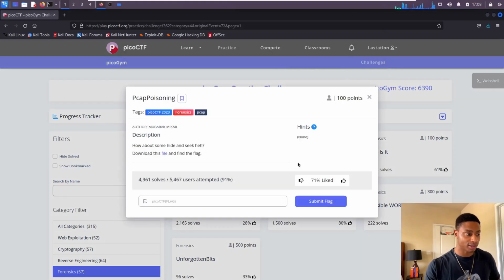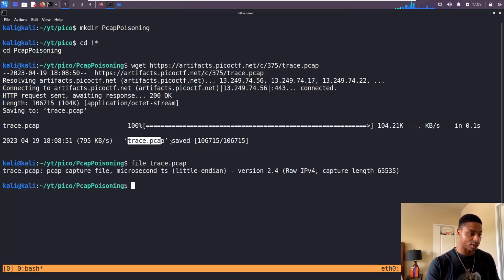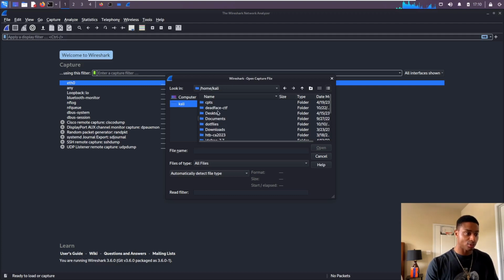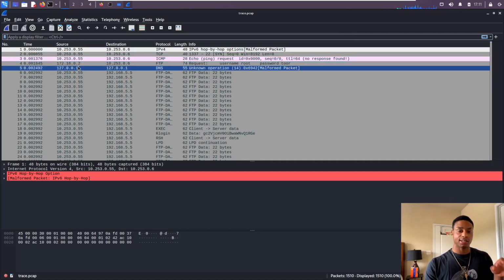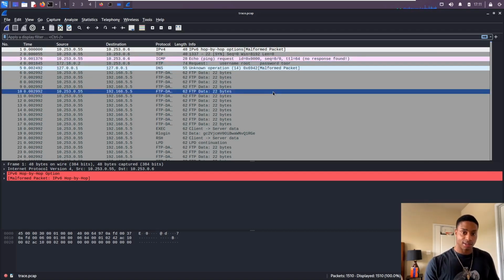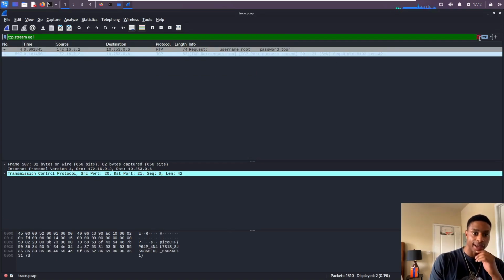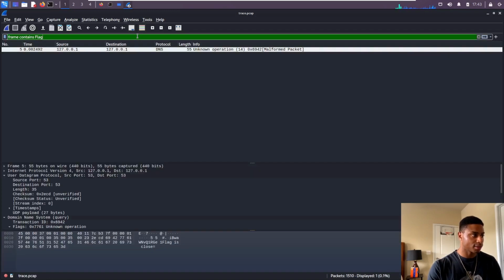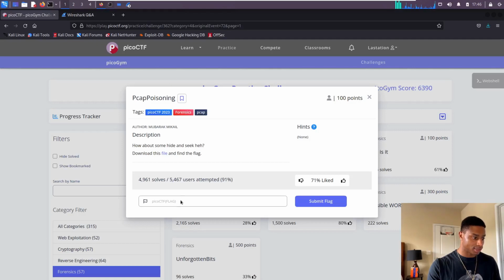Finding Data in Packet Captures! | picoCTF 2023 "Pcap Poisoning" Walkthrough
Video walkthrough for picoCTF 2023 Pcap Poisoning challenge!